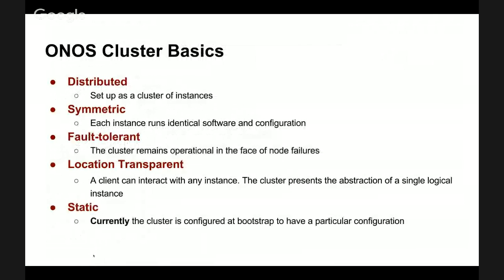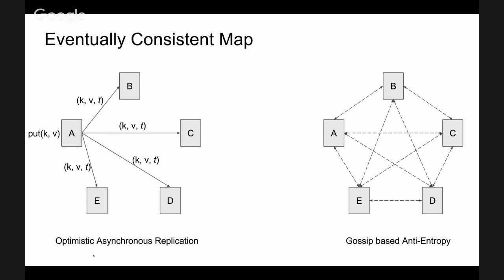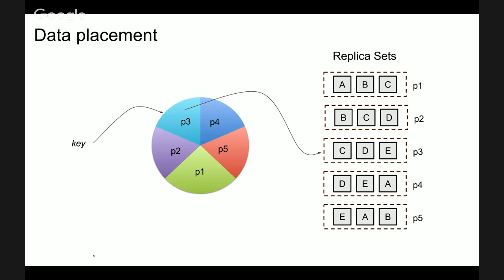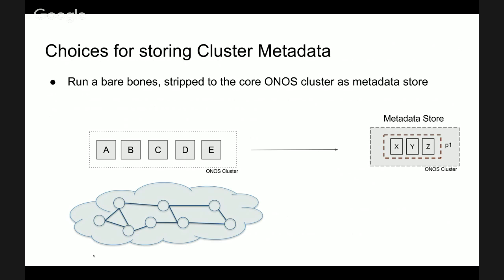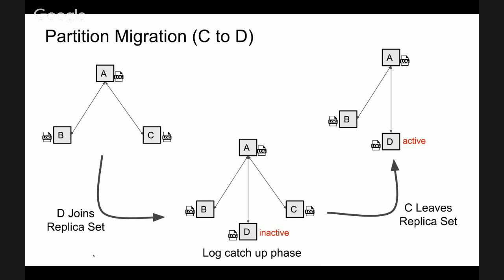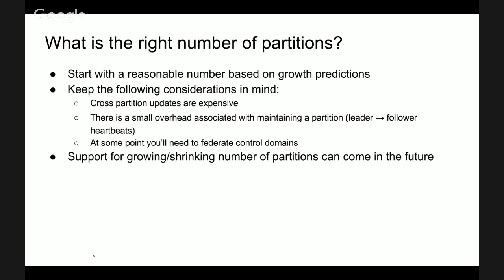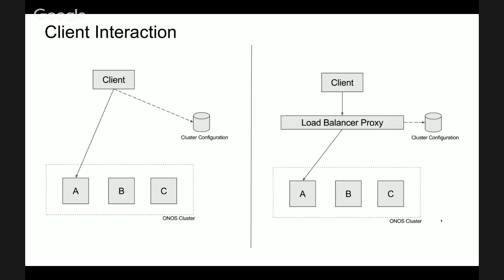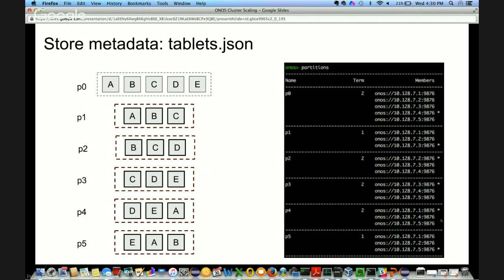2015-09-30 ONOS Technical Steering Meeting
This Wednesday, at 15:00 (PDT) we will be discussing the upcoming ONOS feature that will allow administrators to dynamically adjust the ONOS cluster size, i.e. add/remove nodes from the cluster.  Madan will present the planned design, and we can discuss the base assumptions, and the general mechanics of the feature.

Thomas